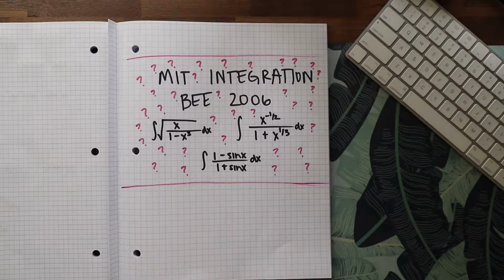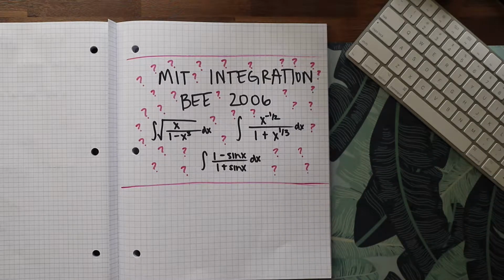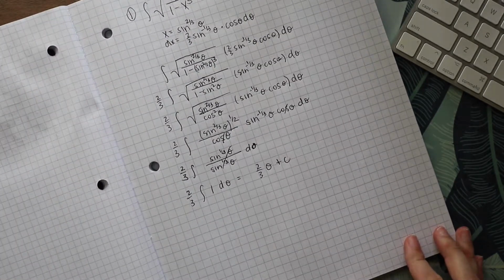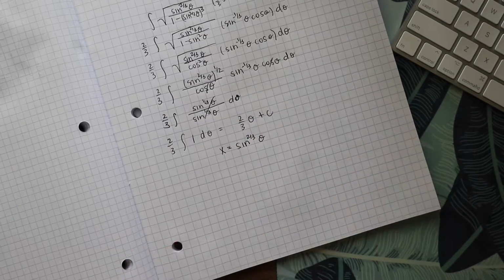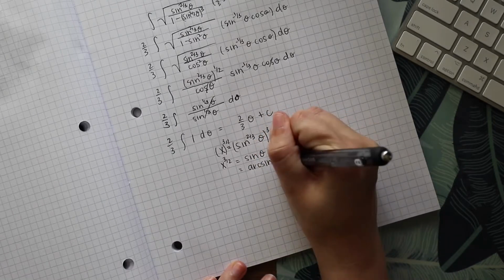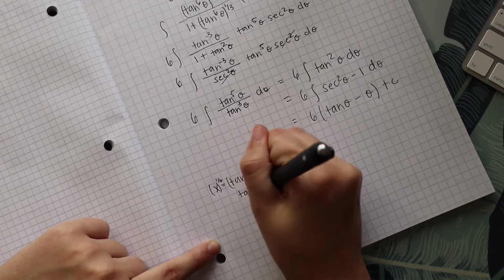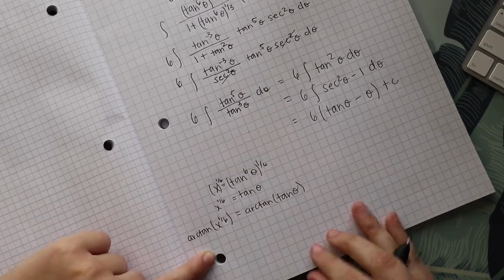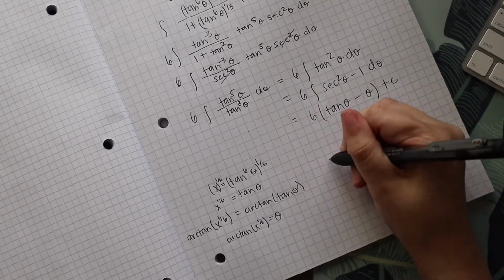Solving Integrals from the MIT Integration Bee 2006!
This video will be most helpful for those who already have some understanding of different integration techniques, especially trig substitution!